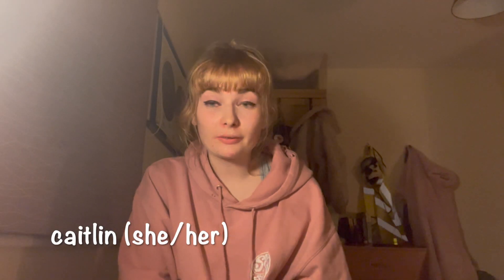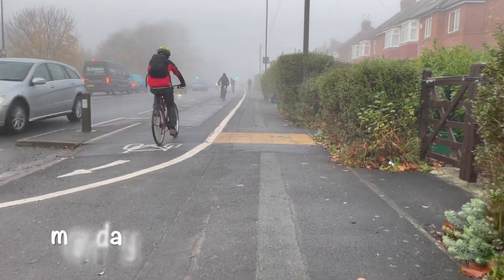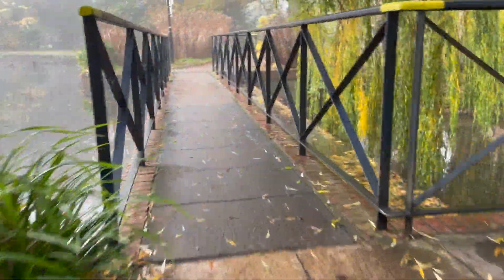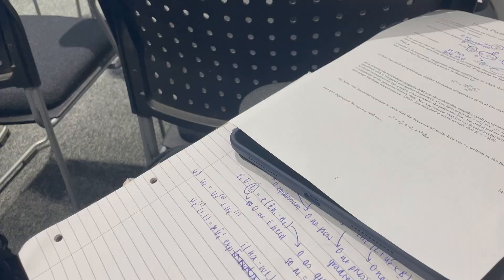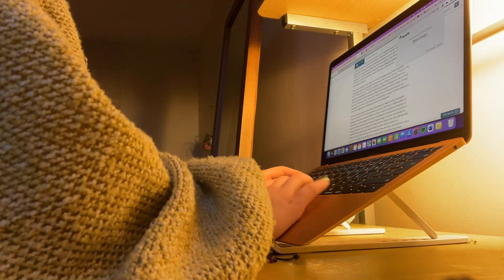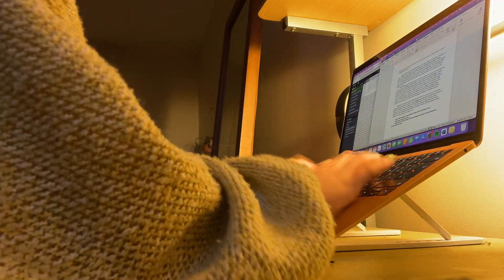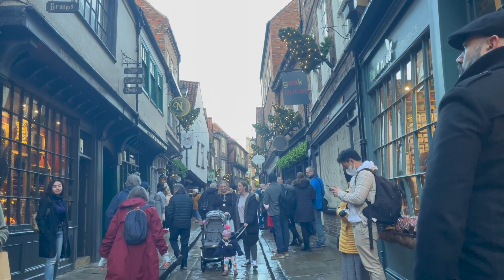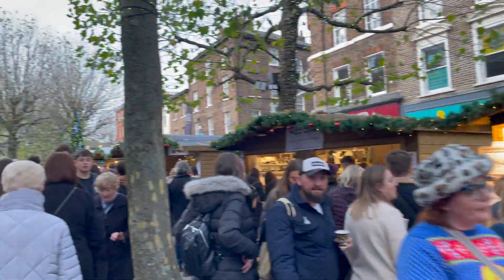Week in the life of a Physics student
Curious what studying Physics at uni looks like on a day-to-day basis? Join Fourth-year Physics with Astrophysics student Caitlin, for a week of her life studying, working and living in York.